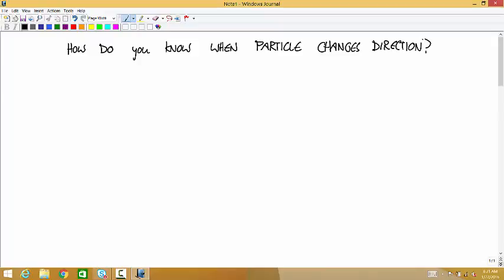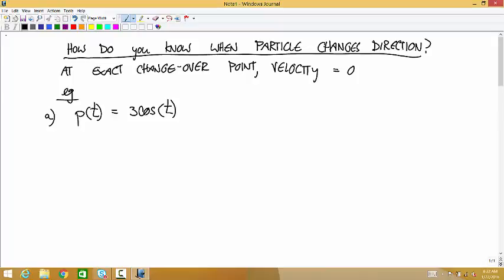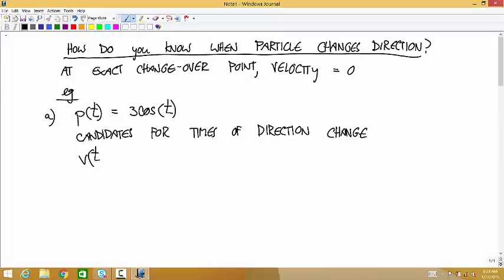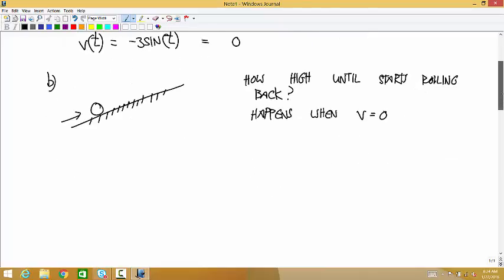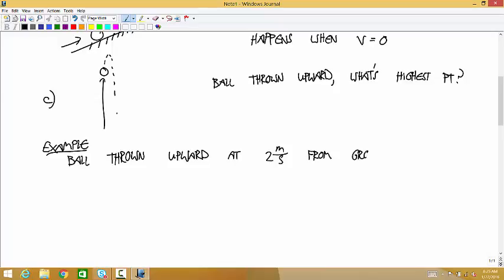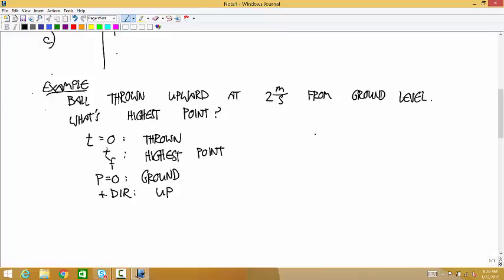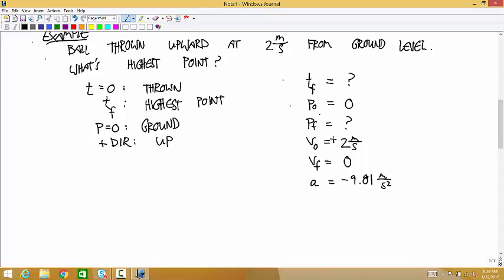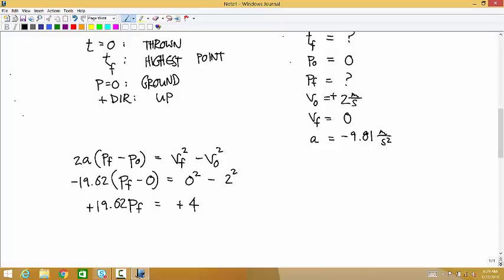Friday, 1/22/16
Description